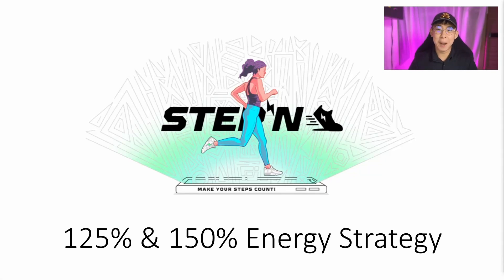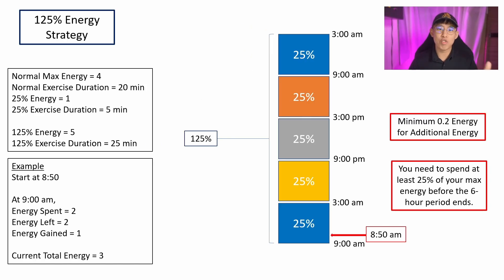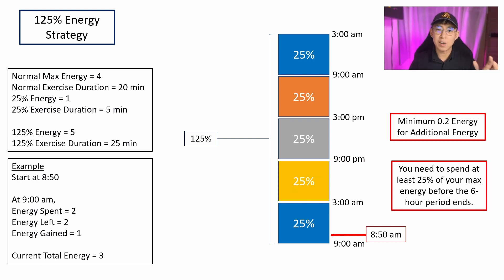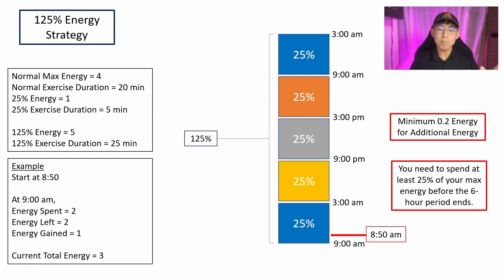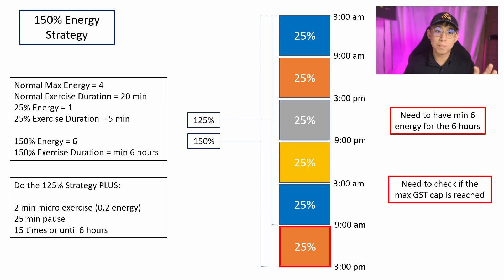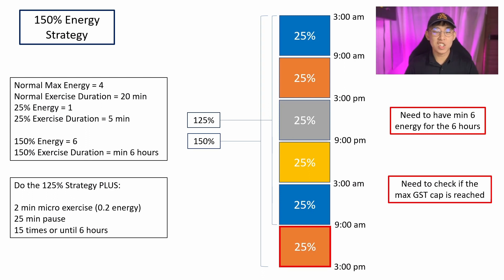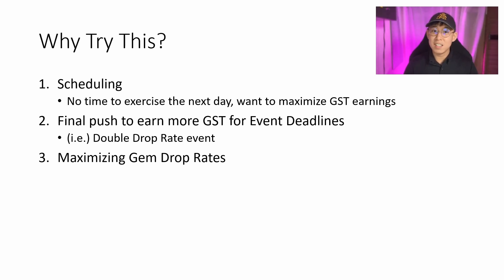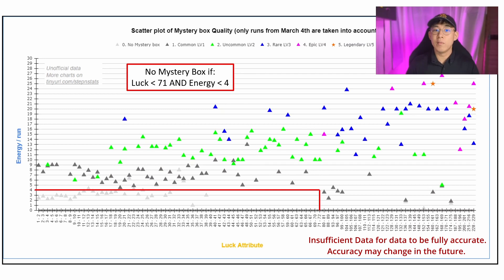STEPN Energy Hacks! 125 Percent and 150 Percent.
Watch this to maximize your earnings on GST!
What is the 125% and 150% Energy Strategy? Watch to the end to find out!

00:00 - Introduction
00:24 - Overview of Energy
01:19 - 125 Percent Energy Strategy
03:22 - 150 Percent Energy Strategy
05:37 - Why Try This?
07:34 - Mystery Box Drop Rates

Gemini (get $10 in BTC when you join and trade $100 worth of crypto)
This is what I use to bring my fiat into crypto. It has decent fees (on active trader), 10 free withdrawal per month and API integration with 3Commas.

FTX has one of the lowest exchange fees and they support a variety of cryptocurrencies, including the main ones like BTC, ETH, SOL and etc. They have some other smaller coins on the Solana Ecosystem too.

Binance is the largest crypto exchange in the world with one of the lowest fees. They support many coins, though you need to check if they’re legal to operate in your country. These might be tricky because in some cases, even though you can’t trade, you’re still able to earn some staking rewards.

KuCoin has a good variety of coins with smaller market capitalization and low fees.

3Commas is a platform for manual and bot trading. It integrates with all the exchanges above and many more! It helps you keep track of the profit and loss (PnL) of your positions. They current have free trading for all features for FTX!

Crypto.com’s main attraction for me is the Crypto.com Visa Card. It gives you a cashback in CRO (Crypto.com tokens) for all your purchases.